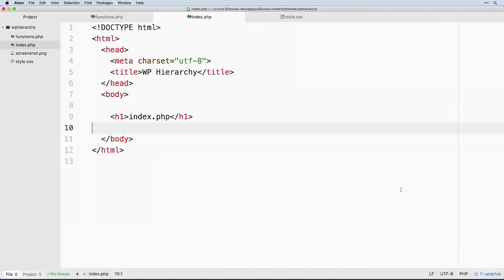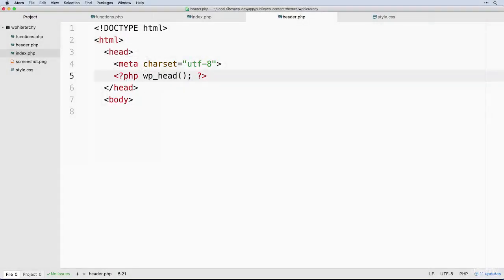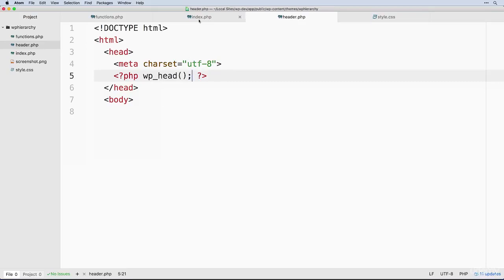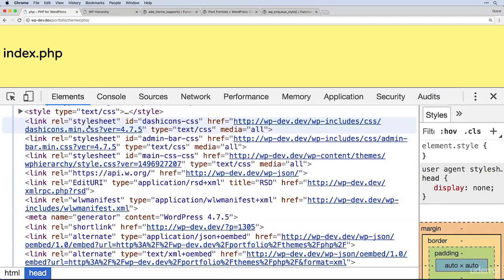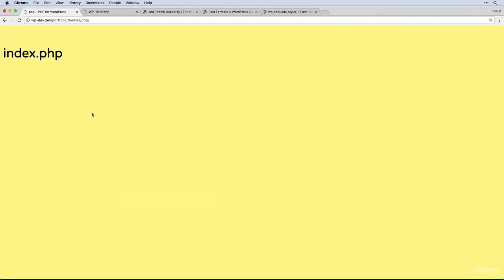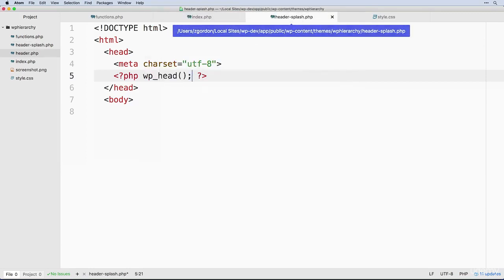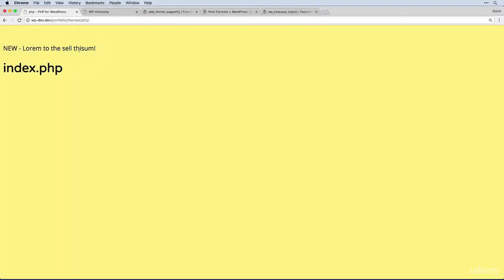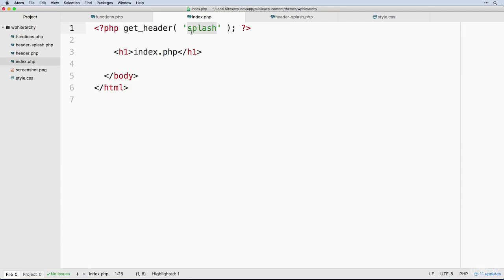udemy上价值 $799 完整的WordPress主题和插件开发课程2021 37 039 Working with Headers in WordPressAv552428070,P37